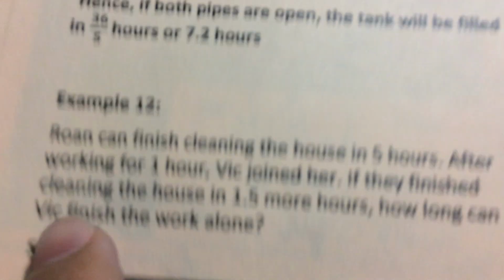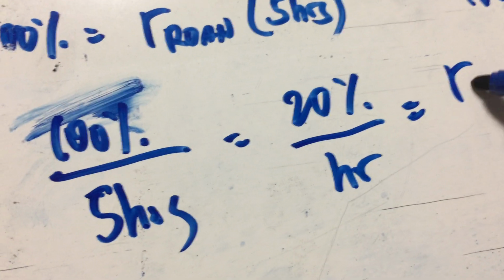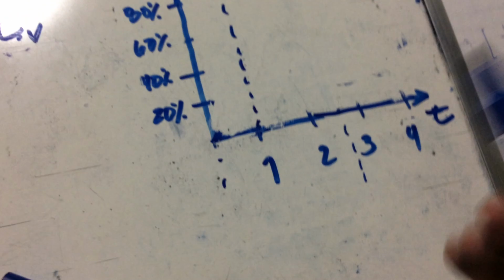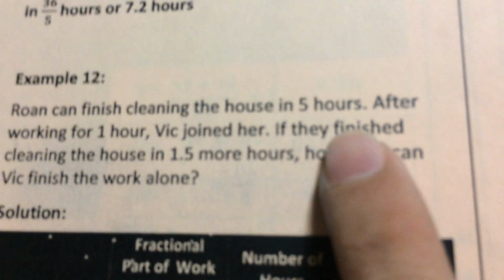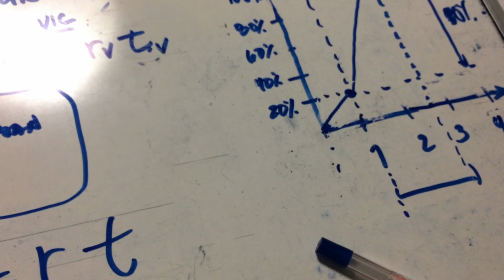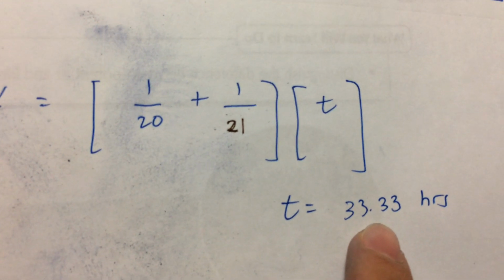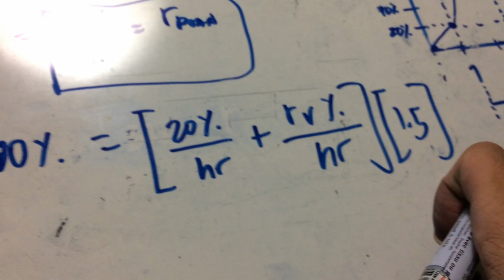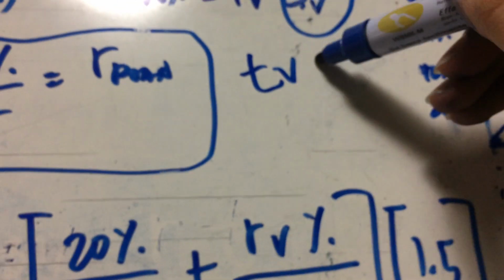WORK WORD PROBLEM - EASIEST TUTORIAL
This tutorial teaches the concept of the work-word problem through the use of percent forms instead of fractional forms. This technique easily visualizes the overall structure of complicated problems.